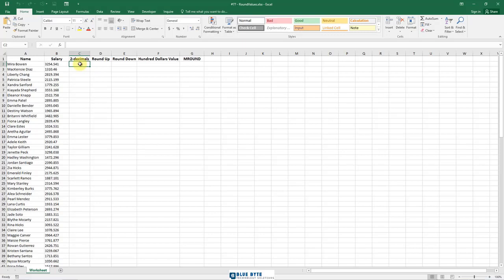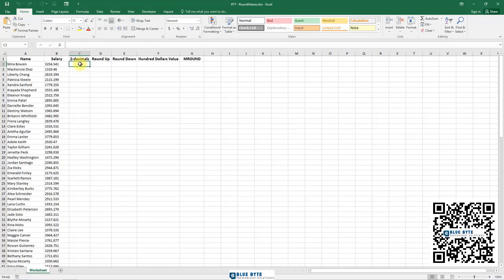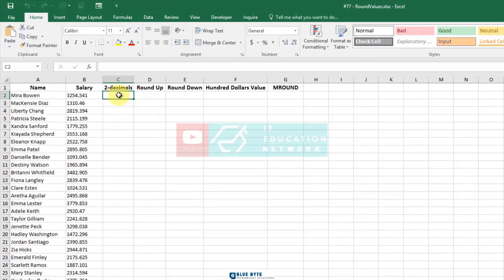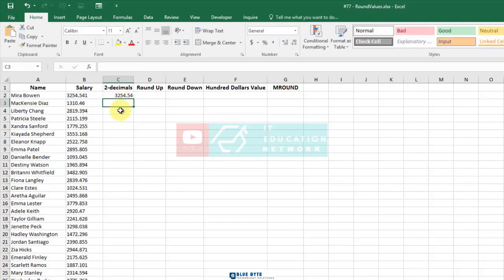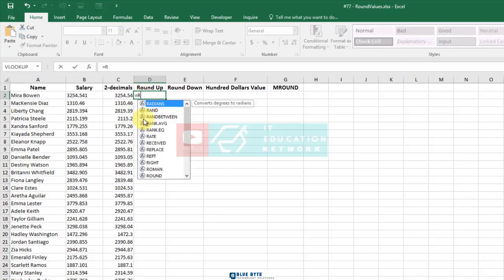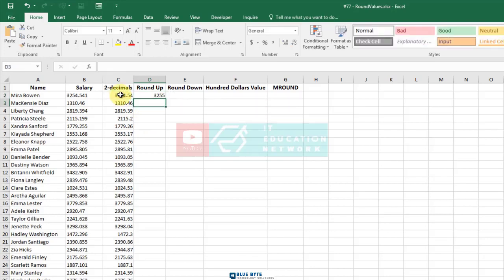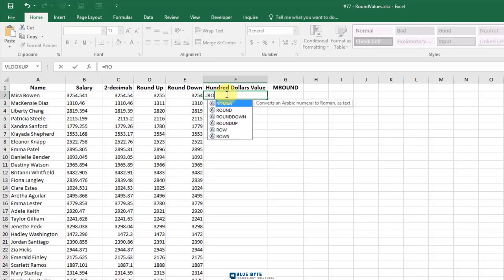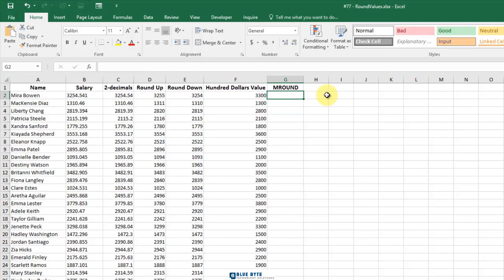MS Excel Tutorial - 62 - How to round values with various ways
MS Excel tutorial provides basic and advanced concepts of Excel. Our Excel tutorial is designed for beginners and professionals by keeping their requirements in mind.

Microsoft Excel is a computer application program written by Microsoft. It mainly comprises tabs, groups of commands, and worksheets.
It stores the data in tabular form and allows the users to perform manipulation operations on them.

Our MS Excel tutorial will cover all topics from basic to advance, such as Introduction of MS Excel, worksheets, ribbon and tabs, functions, formula, MS Excel online,
Excel VBA editor, data validations, conditional formatting, and more.